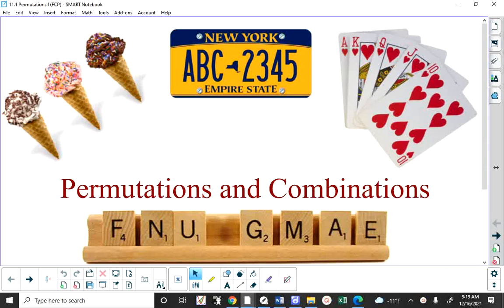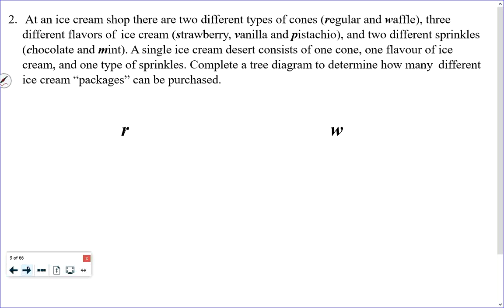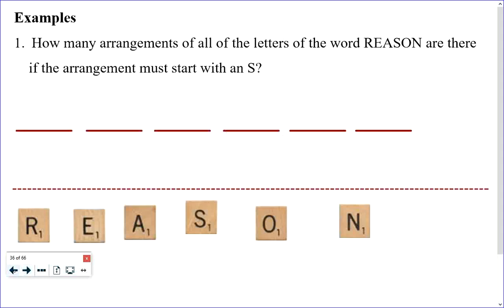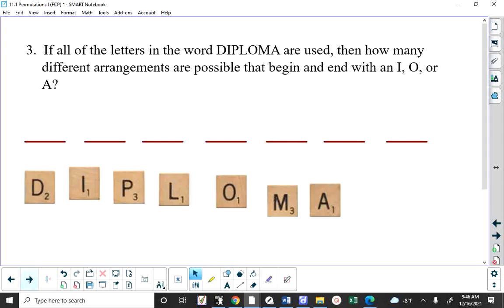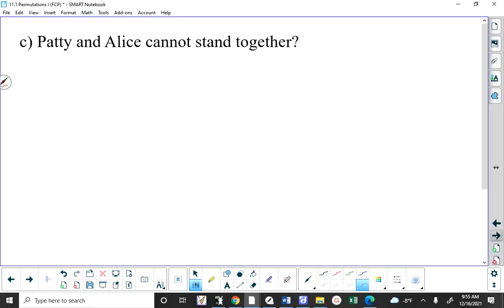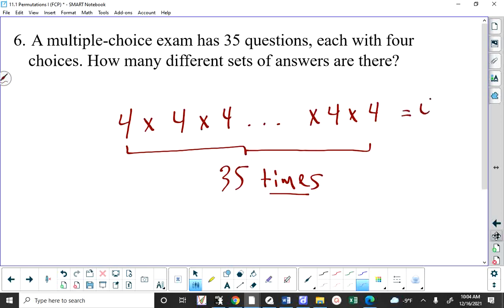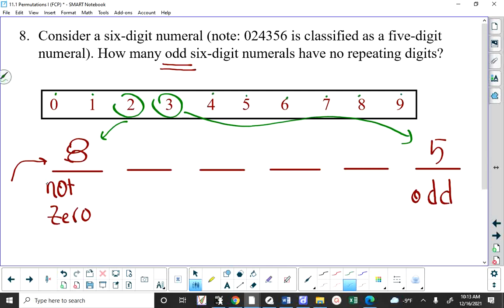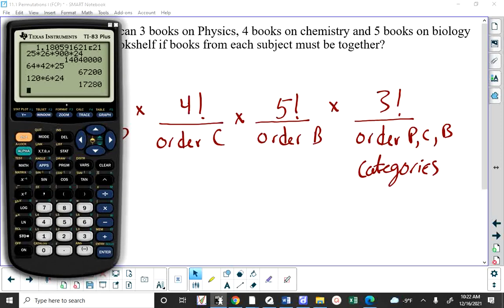M30.11.1 The Fundamental Counting Principle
Here is the recording of Lesson 30.11.1 (Part I) from this morning.